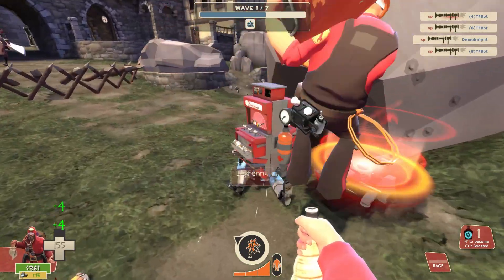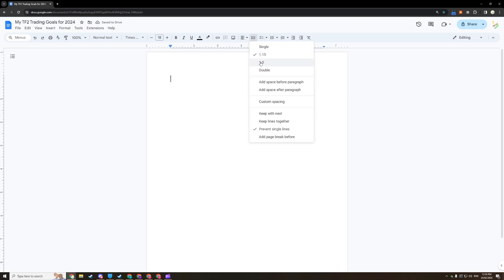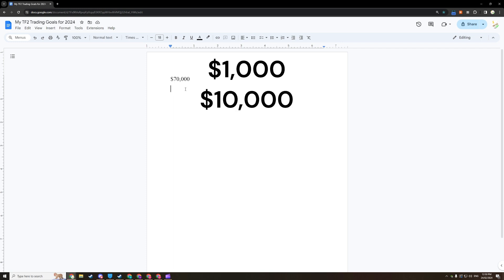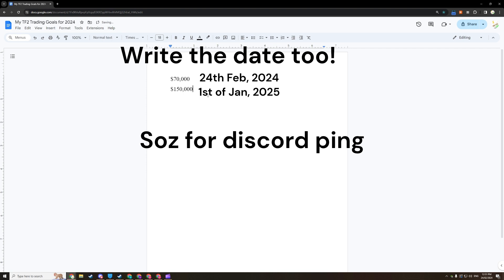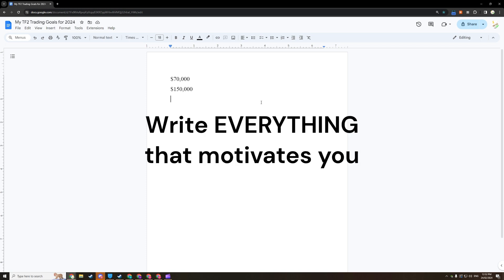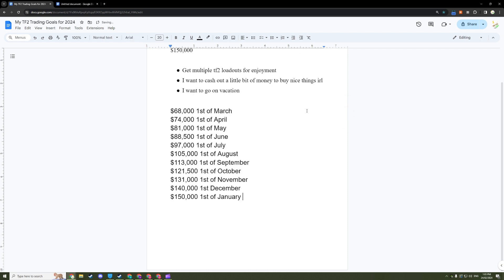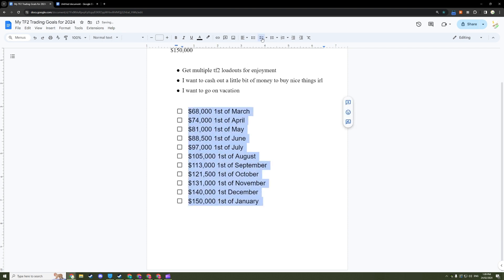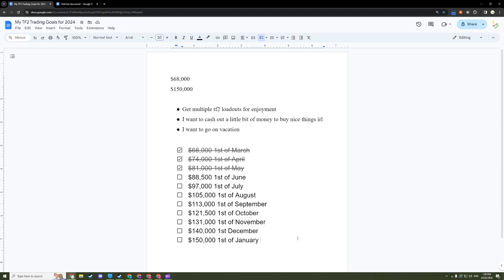Smash Your Trading Limits: Essential Goals for Every TF2 Trader!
Take Your First Big Step Towards Your Dream TF2 Backpack!

FREE TF2 Trading Discord Community!

To have a fantastic journey, you must begin with a fantastic plan. In this video I talk the importance of goal setting in TF2 trading and how to create a quick and easy plan yourself!